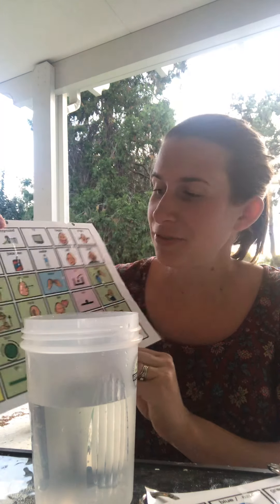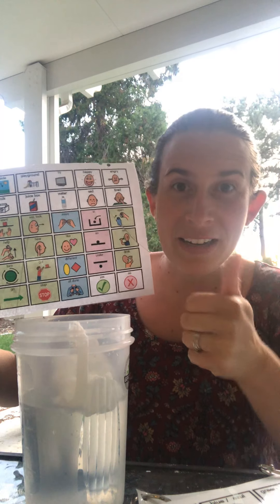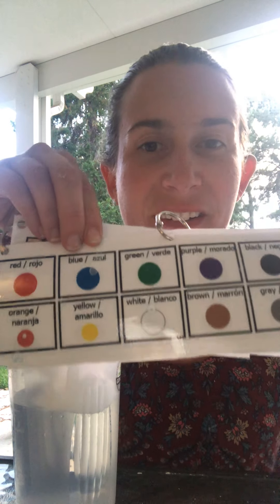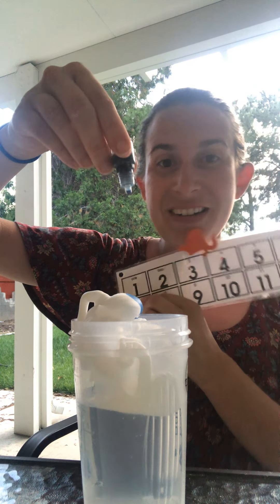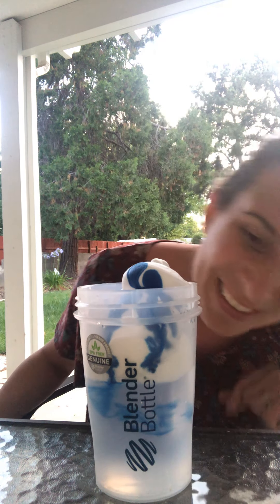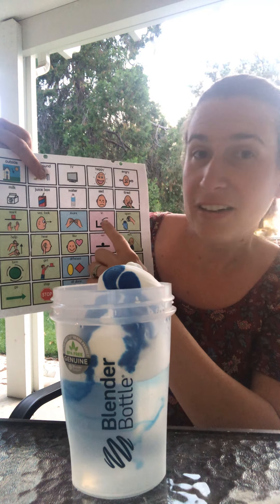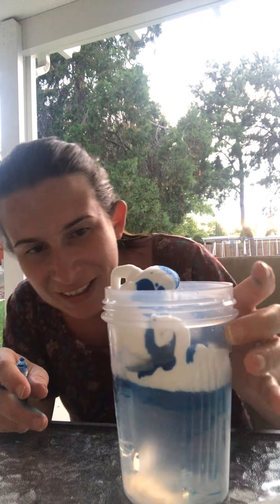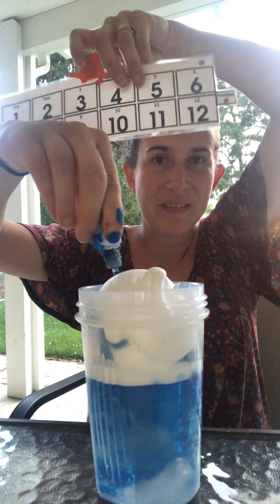Science with shaving cream